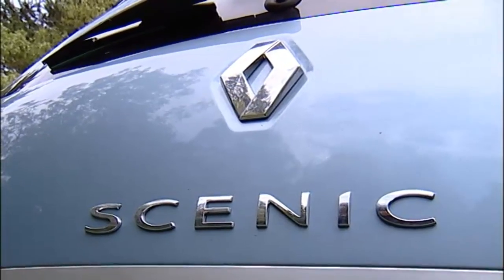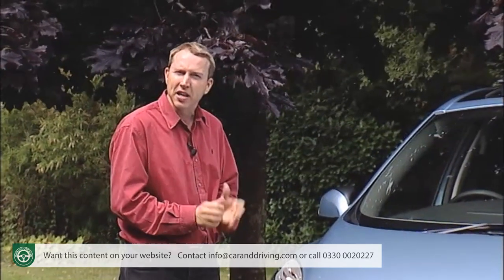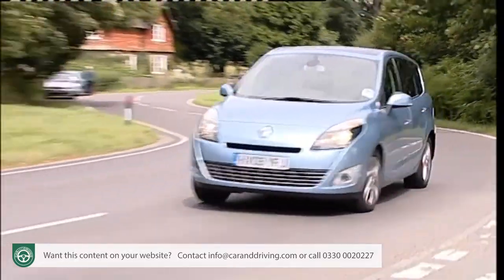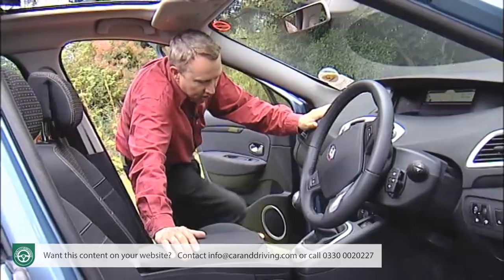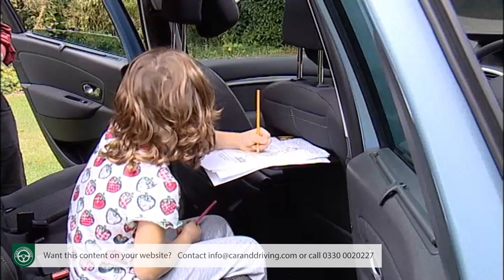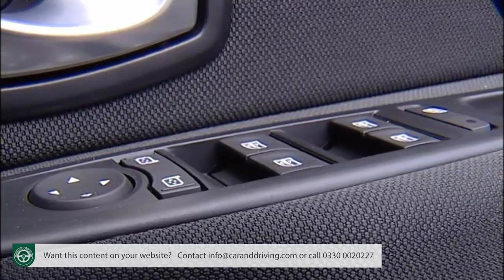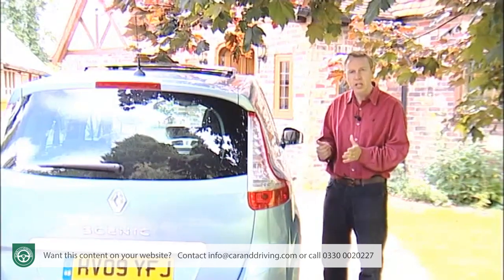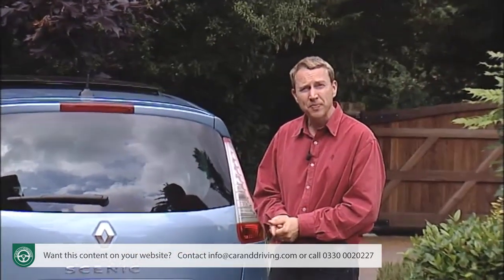Renault Grand Scenic 2009-2012 | WHAT TO LOOK FOR... | IN-DEPTH REVIEW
Lease A Car With LeaseLoco Renault Grand Scenic 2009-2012 | WHAT TO LOOK FOR... | IN-DEPTH REVIEW

Jonathan Crouch gives us an in-depth Renault Grand Scenic 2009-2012 Review. If you want to watch more reviews on vehicles like this Renault Grand Scenic 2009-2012 Review, make sure to SUBSCRIBE to our channel and comment what YOU want us to review next.

The seven-seat Renault Grand Scenic is often thought of as a supporting actor to the big-selling five-seat Scenic MPV, but for those who need a little more space than the standard length car can afford, it gets star billing in its own right. Even if you need a vehicle that your family can grow into, buying a used Grand Scenic often doesn't cost a lot more than its more truncated sibling. Years of continual development by Renault and a fundamental understanding of what really counts to users of this class of vehicle has seen the Grand Scenic excel in its class. Here's a primer on what to look for when shopping for a used one.

History
The long wheelbase Grand Scenic was first introduced with the launch of the Scenic II in 2003, but the cars we're looking at here are specifically based on Scenic III which first appeared at the 2009 Paris Show. Out went that trapezoidal Renault grille and in came a smoother look. Renault tried to do a lot with this car. When a manufacturer introduces a new model, they tend to try to stick to one or two clear themes, but more was expected of this generation Grand Scenic. As well as introducing a new design language to the Scenic sub-brand, this car also packed in a lot more high-technology features, offered a huge choice of engines and delivered far lower emissions.
This was also a time when the MPV market was recovering from a fragmentation, as manufacturers chased ever smaller niches. After an initial boom in seven-seat MPV models, there was a renewed interest in five-seat designs and the Grand Scenic was one vehicle whose sales dwindled a little as a result. Although this version only made up around 30 per cent of all Scenic variant sales, the Grand Scenic nevertheless clawed back significant market share for RenauIt against seven-seat rivals.
In March 2011, Renault introduced the option of a Bose stereo upgrade for the Dynamique TomTom model. This model Grand Scenic was updated in Autumn 2012 by a car with a number of new engines and refreshed styling. You'll spot these so-called 'Phase2' cars by their revised front end with gloss black and chrome detailing, standard LED daytime running lights and updated rear lights.